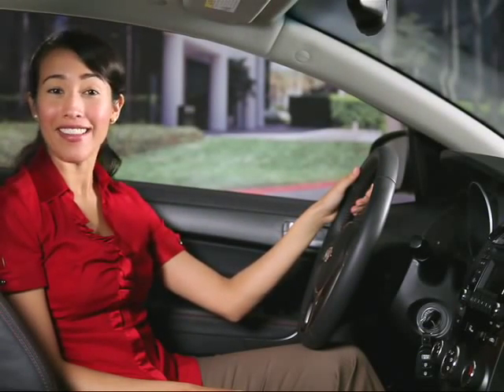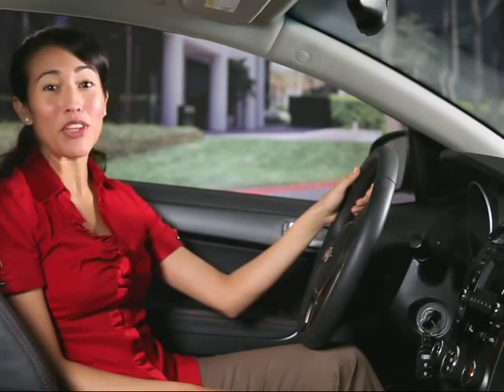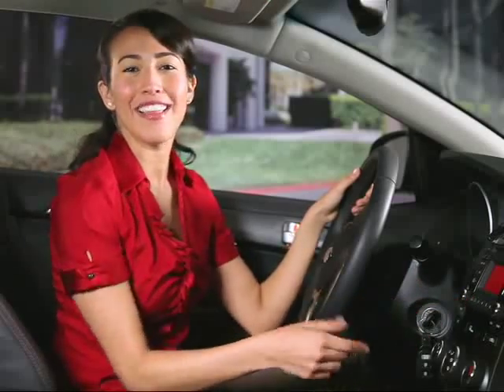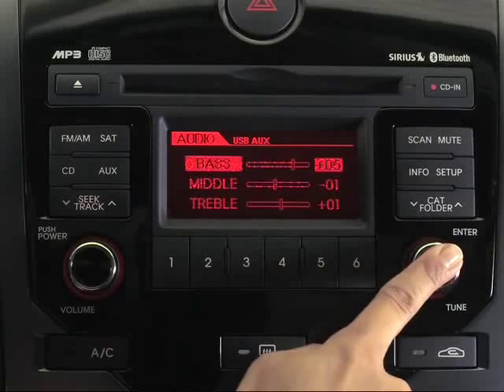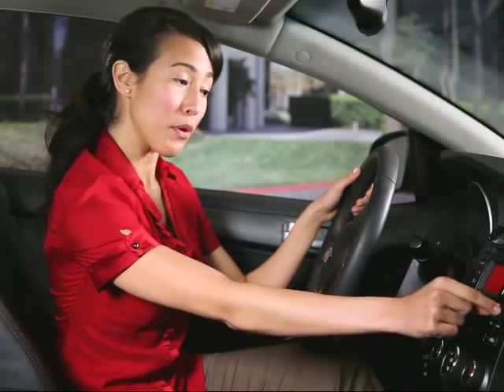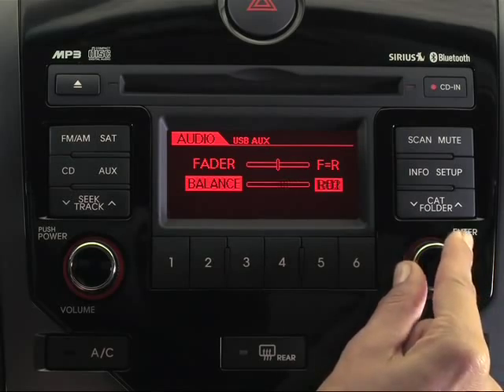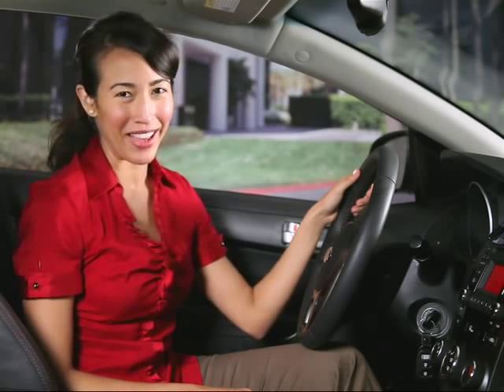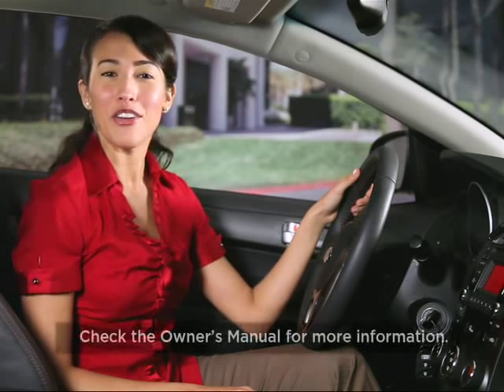Kia audio system overview of the equalizer adjustments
In this video, we show you how to personalize your music including how to change the treble, base and more.